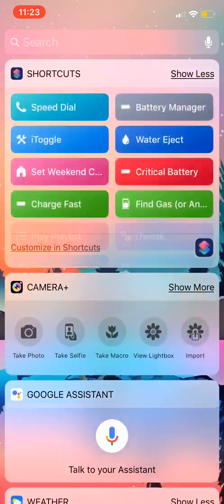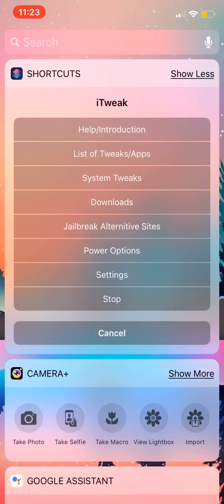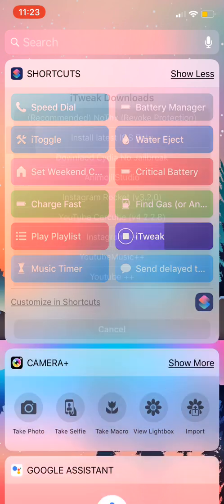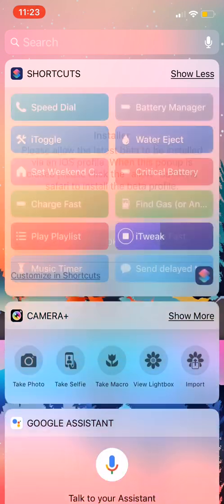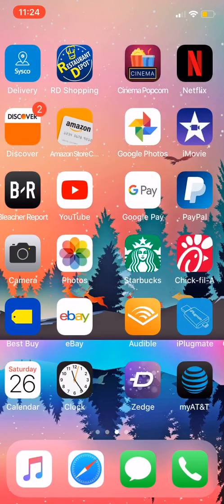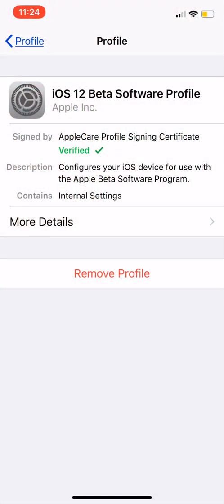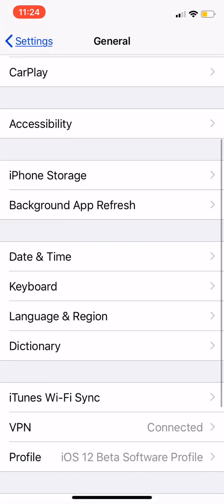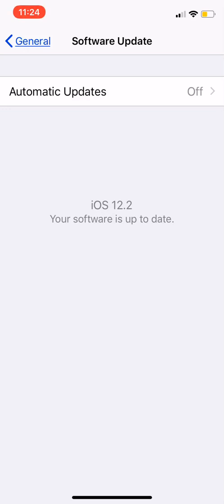Downloading the Latest IOS Beta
Siri Shortcuts